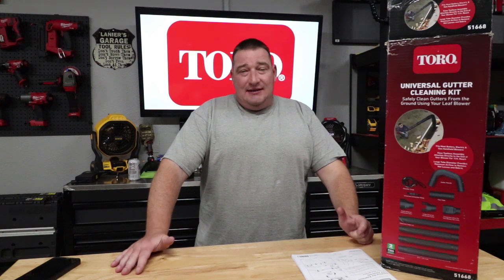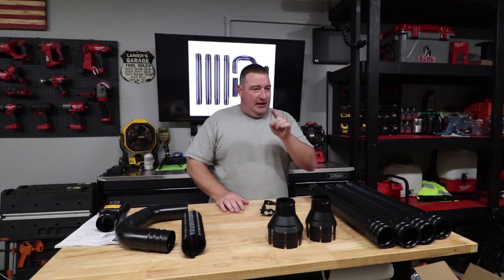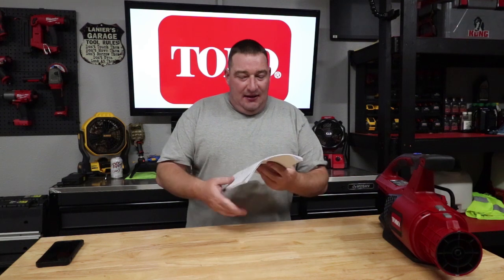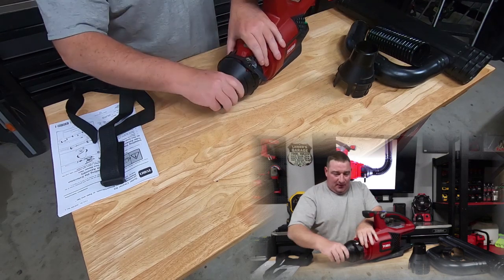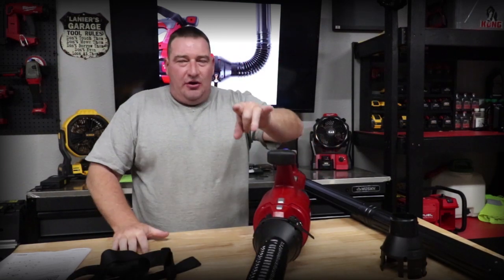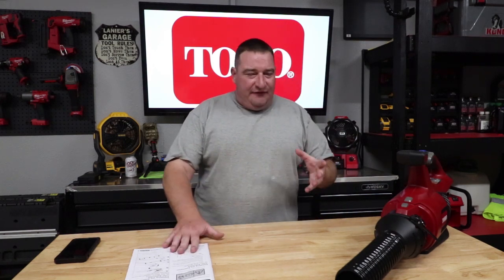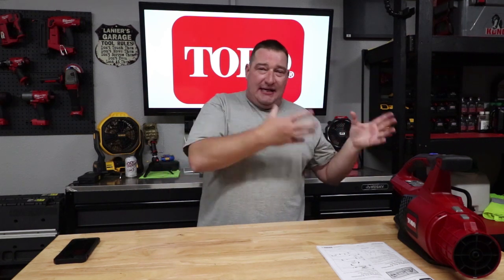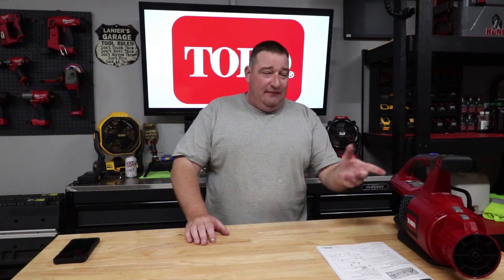TORO Universal Gutter Cleaning Kit [How good is it]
A Universal gutter cleaning kit! NICE. Say Good bye to the ladder and Hello to the future of cleaning out your gutters the easy way. Now you Can safely clean your one story gutters from the ground with the extenders that give you a reach of up to 11 ft. Even Better news is the flexible tubing won’t kink and block airflow as you clean   This kit features everything you need plus more to get started and at a price tag of only $49.99 most places.

►Editing Programs

2018 Toro Z Master 3000 Series 60"
2017 Toro Grandstand 48"
2017 Toro Timemaster 30"
2016 Toro Personal Pace 22"
ECHO PB-8010T
2 ECHO PB-770T
ECHO SRM-2620
ECHO SRM-2620T
ECHO SRM-280T
ECHO SRM-3020T
ECHO PAS-280
ECHO ES-250
ECHO PB-2520
ECHO PE-225
ECHO PE-266S
ECHO HC-152
ECHO CS-590
2018 Load Trail 7x16 Trailer